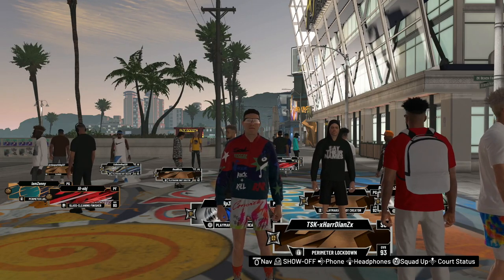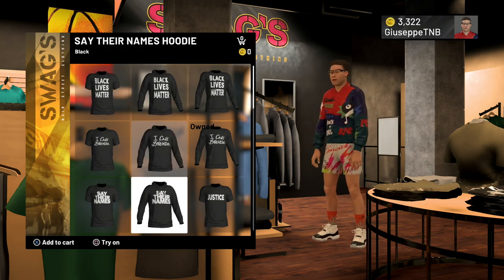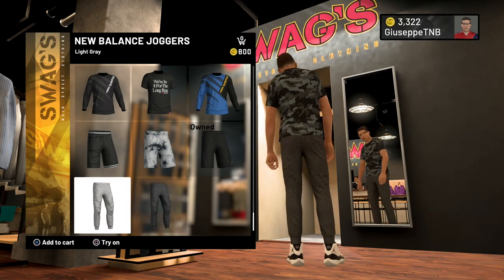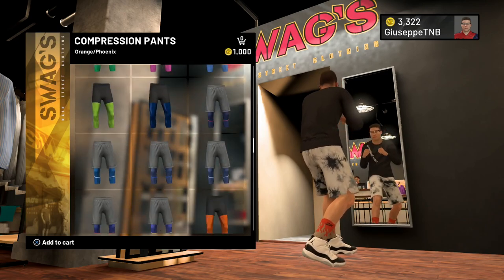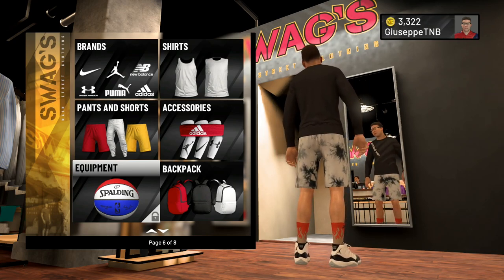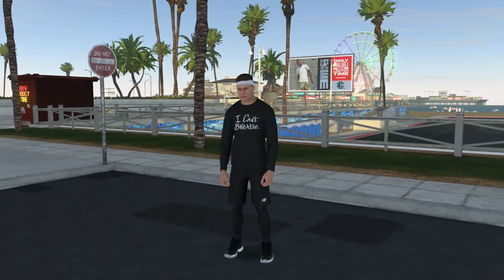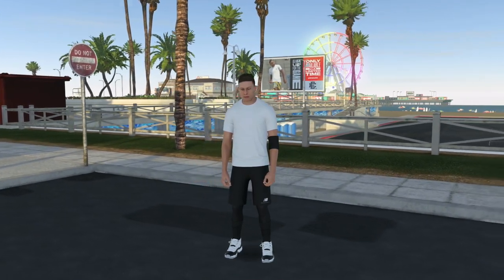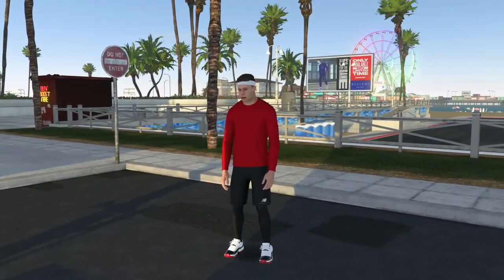NBA 2K21 BEST Outfits! Best DRIPPY Outfits For CHEAP on 2K21! DRIPPY OUTFITS Under 2500 VC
In todays video we are looking at some of the most drippy outfits in nba 2k21! drippy outfits for cheap

You may find this video helpful if you are looking for any of the following:/
2K21 Badges
2K21 Badge Method
2K21 Badge Glitch
NBA 2K21 Badge glitch
NBA 2K21
NBA 2K21 Best Build
2K21 Best Build
Overpowered Build NBA 2K21
Best build
Best dribble moves
Best jumpshot
Best jumper
Best Badges
Hall of fame badges
speedboosting build
how to speedboost
how to dribble 2k21
speedboost 2k21
best animations 2k21
vc glitch